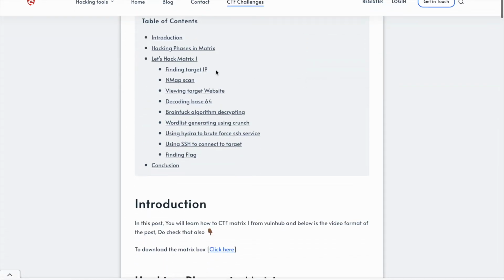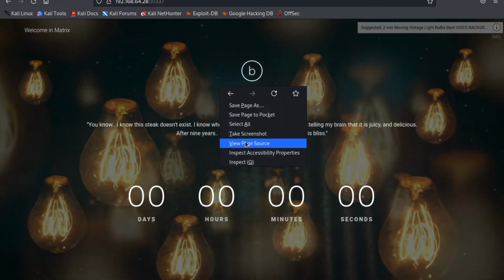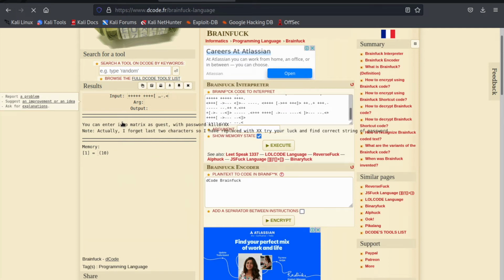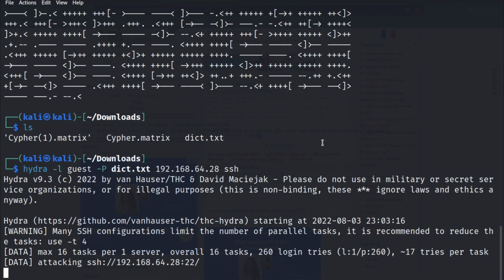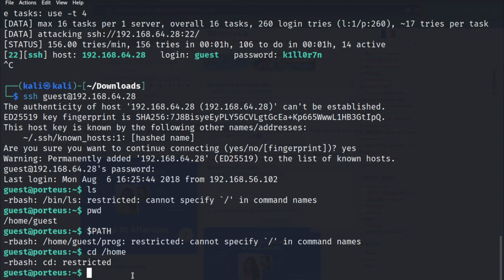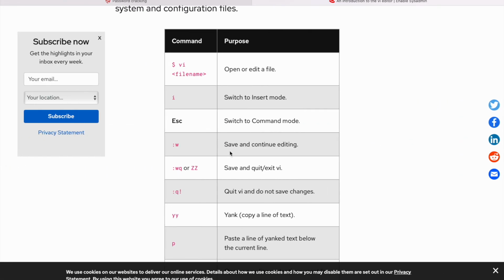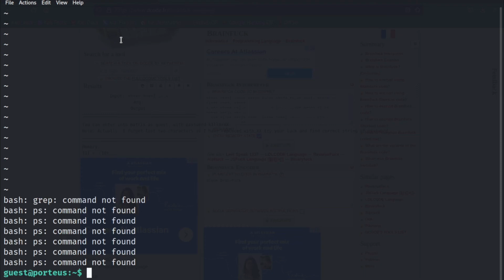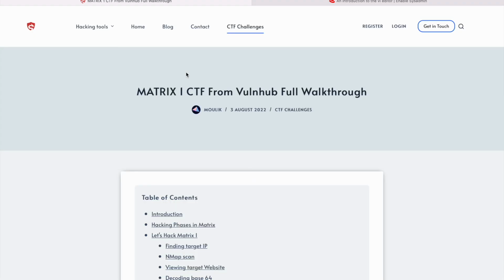Matrix vulnhub walkthrough Full Tutorial